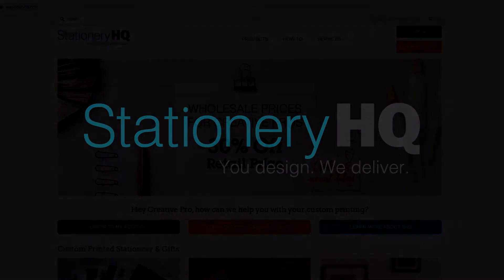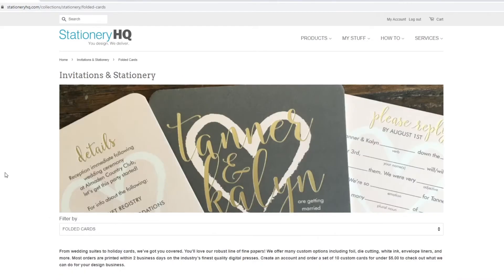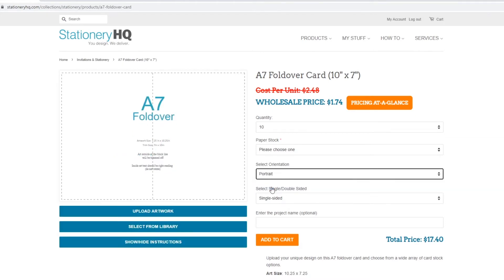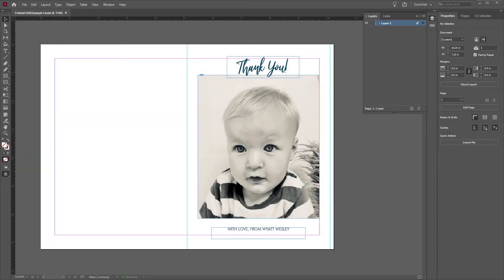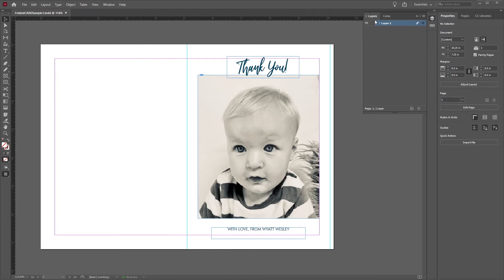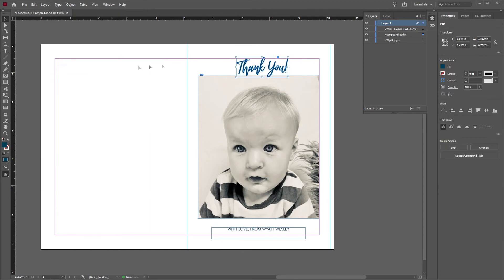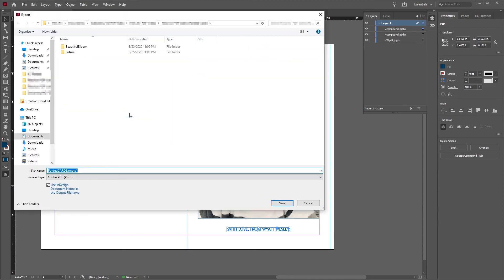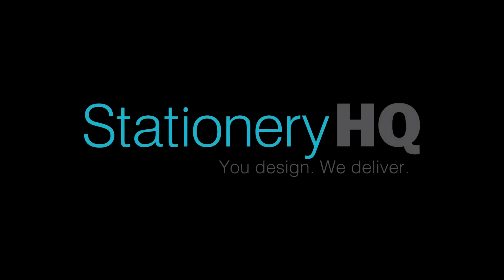How to Create a Hi Res PDF from InDesign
This video demonstrates how to set up a print ready PDF file using Adobe InDesign. Learn how to create the correct file size with high resolution settings for the best print quality. This demo uses an A7 (5" x 7") Folded card so you can see how your artwork would lay out for printing, trimming and folding. The file settings are the same regardless of the product you're printing, you just need to adjust the file size to match our requirements, which can be found when you click on a product a StationeryHQ.com.